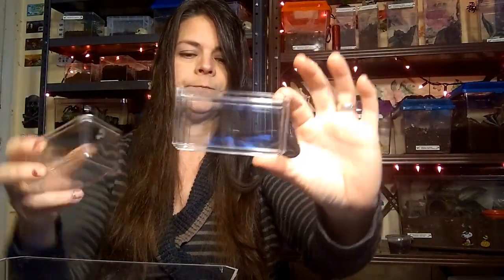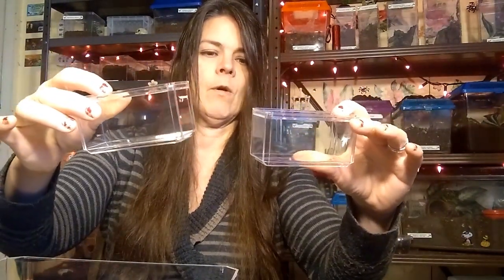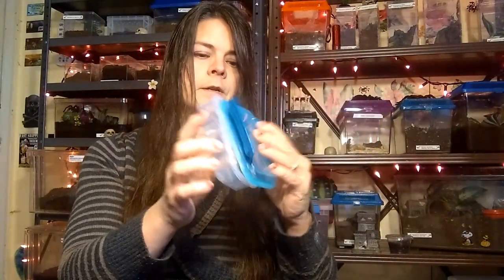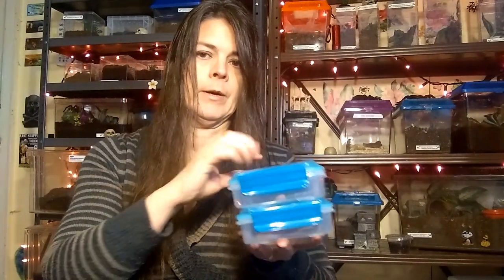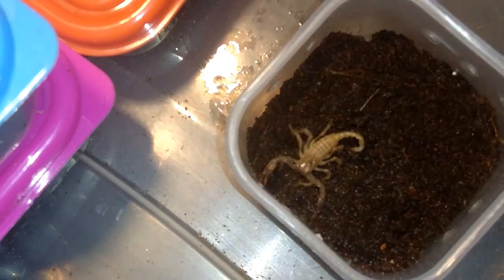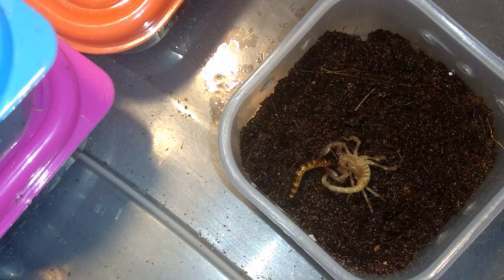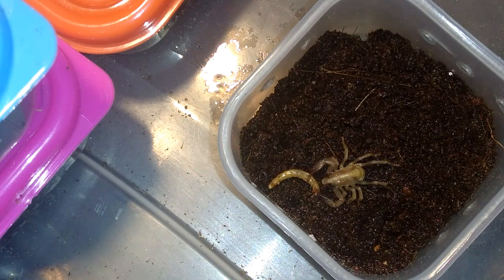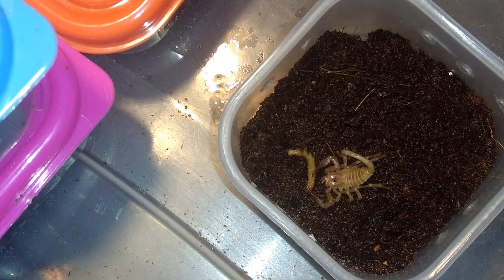Feeding Baby Scorpions & Fatal Fangs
Feeding my baby scorpions and remember to vote in the Fatal Fangs Tournament!